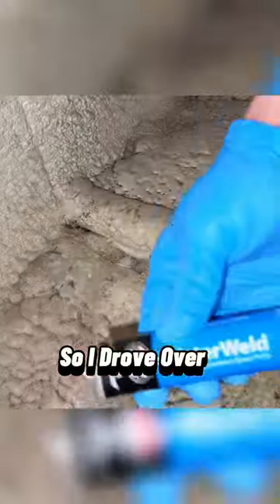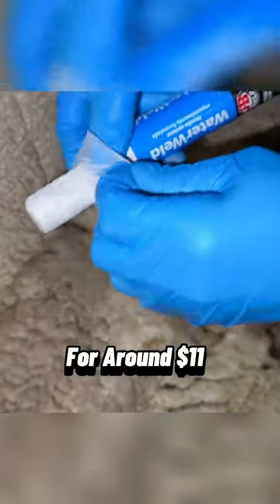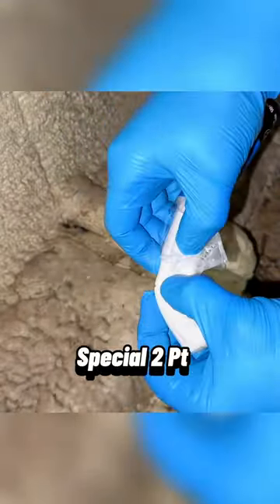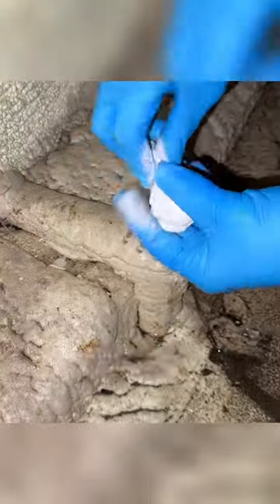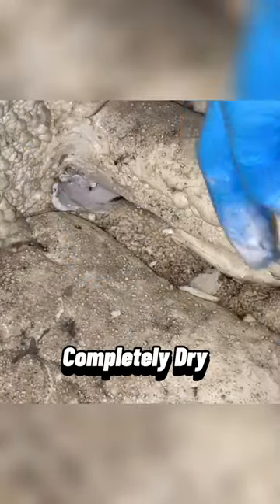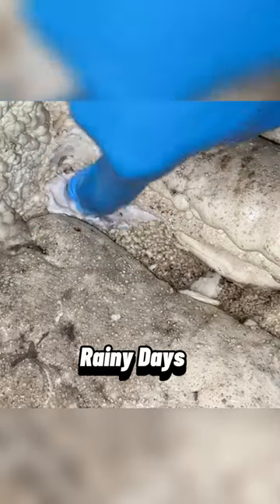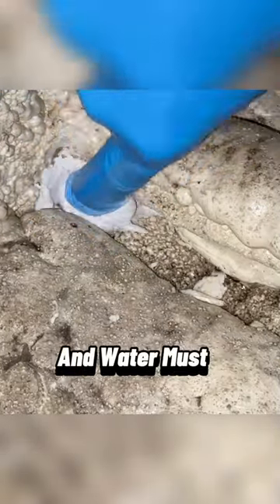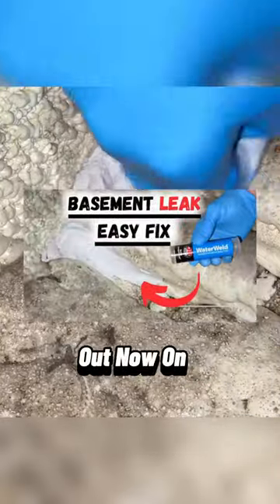THIS Product Will Stop Water Leaks In Your Basement 💧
I recently found a leak in my basement and it needed to be plugged ASAP. I stumbled upon this product water weld at my local hardware store and decided to give it a shot. This product is amazing! It’s a two-part epoxy mix and activates when the material is blended together the material harms within 30 minutes and it’s completely dried to touch if you’ve enjoyed this video, please like comment and subscribe. ￼